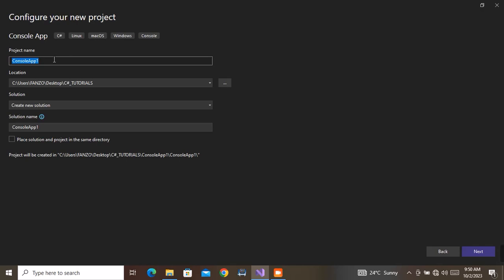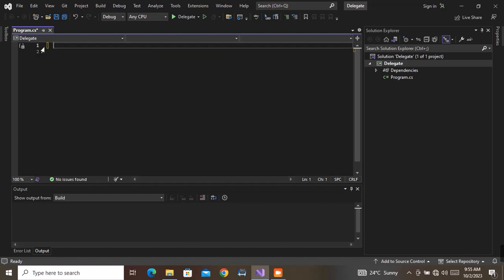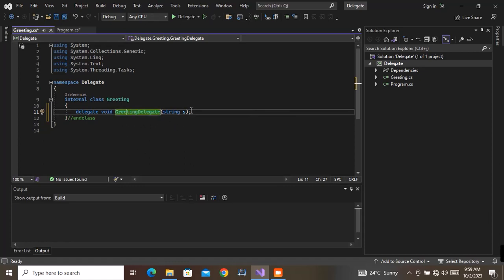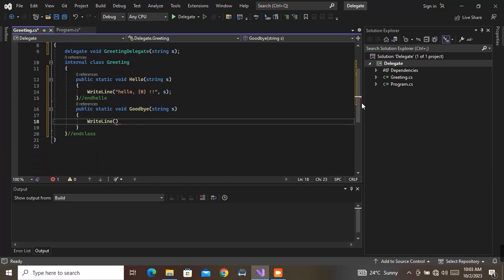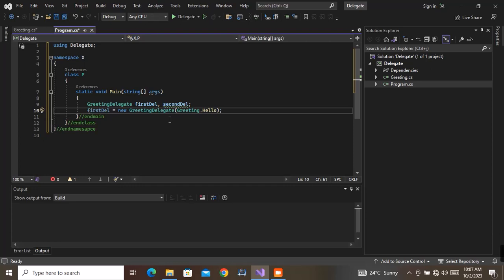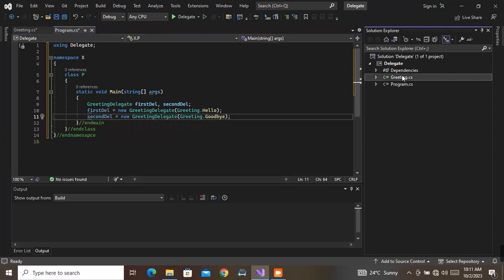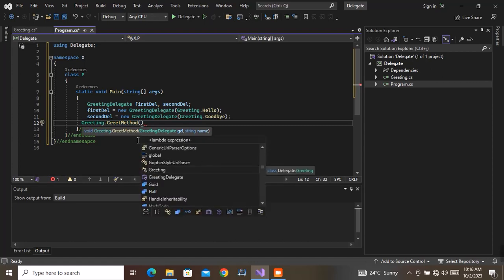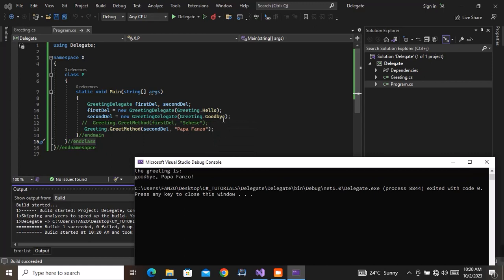delegates and objects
Objects and delegate
Using Delegate